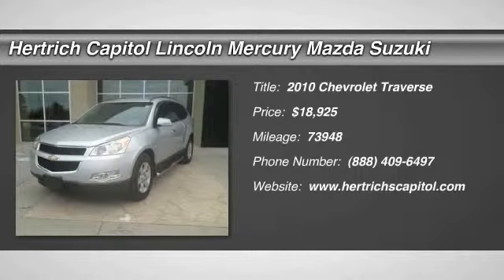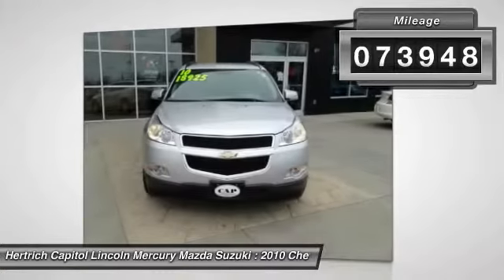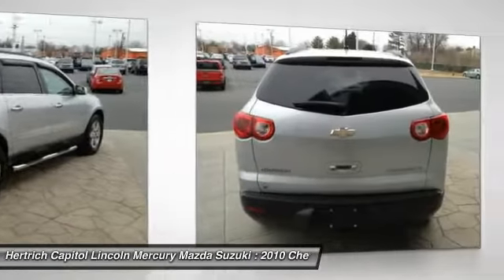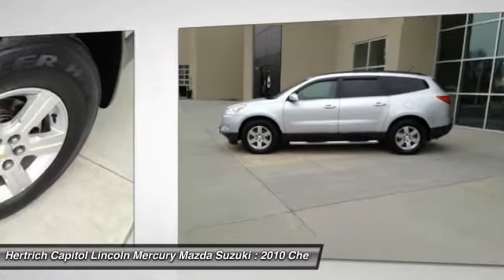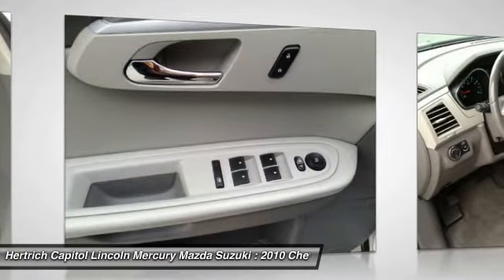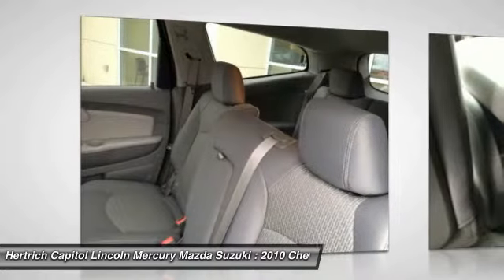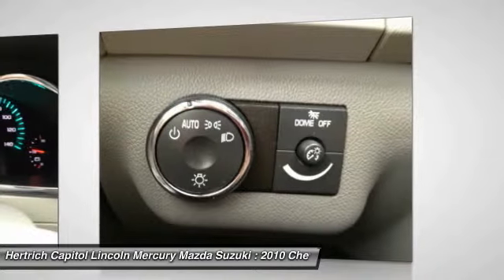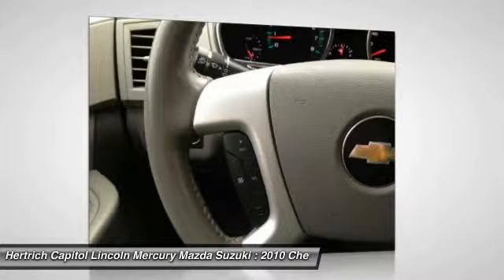2010 Chevrolet Traverse Dover DE R898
2010 Chevrolet Traverse

You can find this 2010 Chevrolet Traverse LT w/1LT and many others like it at Hertrich Capitol.  The Chevrolet Traverse LT w/1LT offers a fair amount of utility thanks to its advanced features and unique styling. It's also quite sporty, and injects an ample amount of handling chutzpah into the ridin'-high body of a family-friendly SUV. When Chevrolet created this Traverse LT w/1LT, they automatically enhanced the performance ability by creating it with all wheel drive. Not only will you notice improved steering and superior acceleration, but you can also rest easy knowing that your vehicle comes standard with increased stability and safety.  This Gray Chevrolet is clean and shiny exterior makes it look like it came straight from the factory.  More information about the 2010 Chevrolet Traverse:  Style meets practicality with the 2010 Chevy Traverse, which is closely related to the Buick Enclave, GMC Acadia and Saturn Outlook. At 205 inches long, the Traverse is larger than many crossover rivals, like the Ford Edge or Toyota Highlander. The 2010 Chevy Traverse has a smooth eye-catching exterior, highlighted by the big twin-port, chrome-rimmed front grille and projector-beam headlights -- a look intended to complement the Chevy Malibu. The 2010 Chevy Traverse is once again a Top Safety Pick from The Insurance Institute for Highway Safety, and it once again receives ?excellent' ratings in federal government crash tests. MSRP starts at just under $30,000. Mileage performance is 17 mpg city and 24 mpg highway with the front-wheel drivetrain and 16 mpg city/23 mpg highway in all-wheel drive form.  Interesting features of this model are A multi-passenger vehicle with soft, car-like styling, comfortable ride, fuel efficiency, top safety ratings, and roomy interior